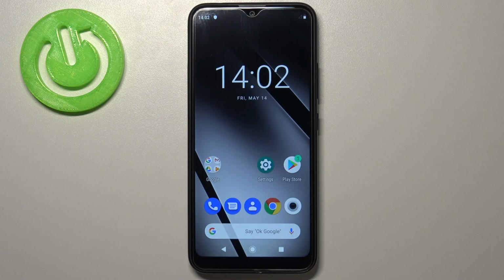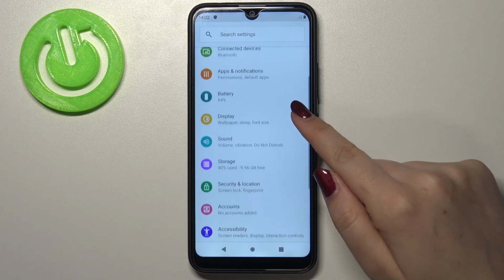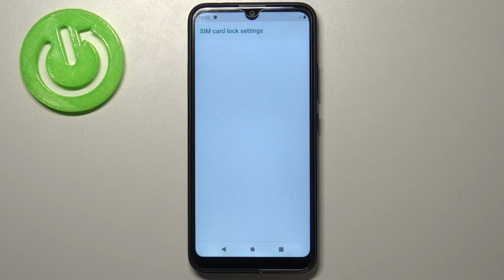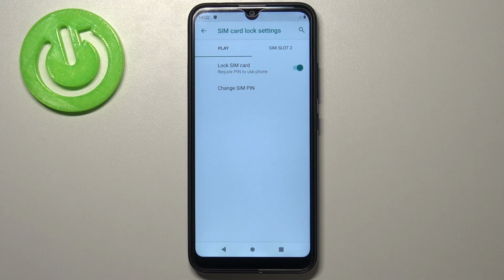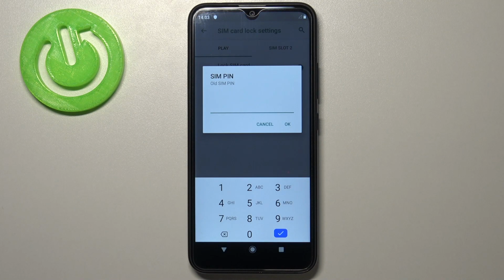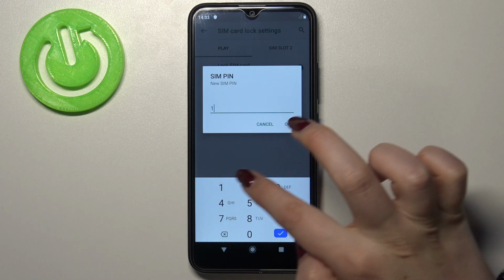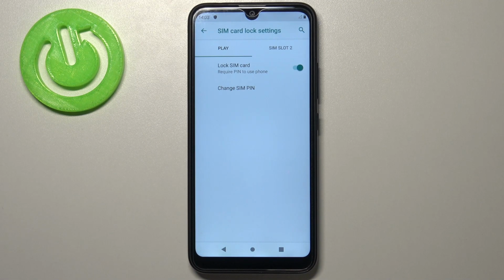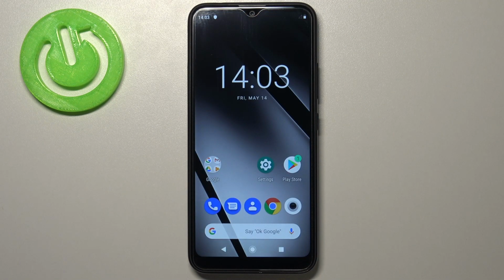GIGASET GS190 and SIM Card Protection – Change / Manage SIM PIN-lock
How to change SIM-Lock on the GIGASET GS190 smartphone? An interesting question, isn't it? In the video above, we show you an answer! So repeat after us, open the Security Settings and manage this option SIM Card Protection feature without problems. We sincerely hope you enjoyed this video!

How to Change SIM PIN Code on GIGASET GS190? How to Change SIM Protection on GIGASET GS190? How to Set Up SIM-Lock on GIGASET GS190? How to Change SIM PIN Protection on GIGASET GS190? How to Activate SIM PIN Protection on GIGASET GS190? How to Enter SIM Settings on GIGASET GS190? How to Open SIM Settings on GIGASET GS190?